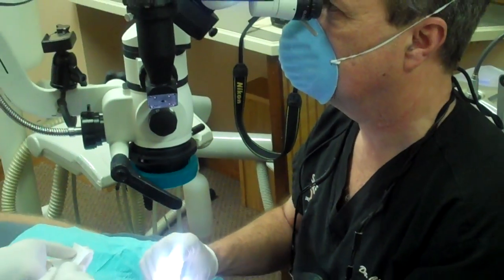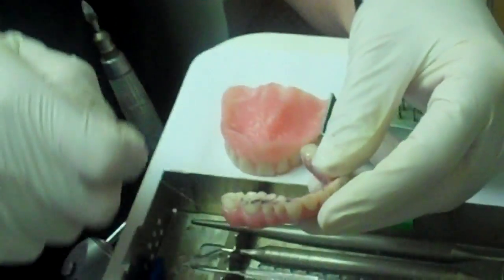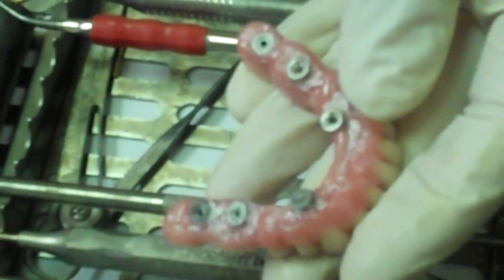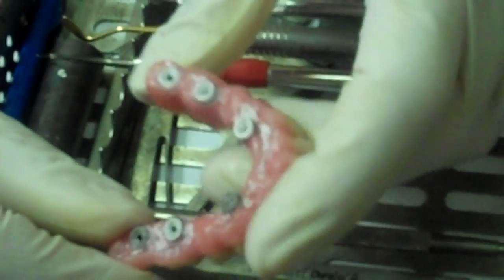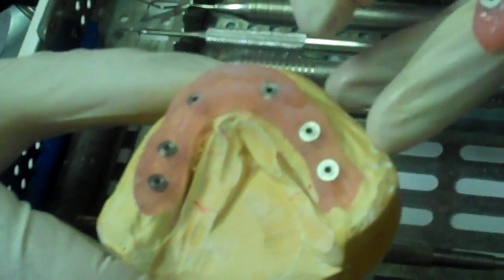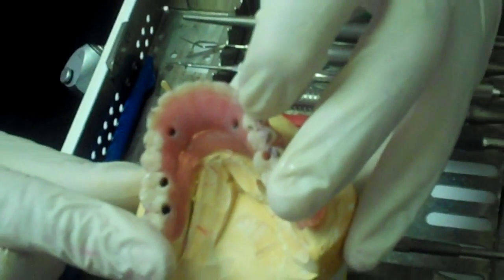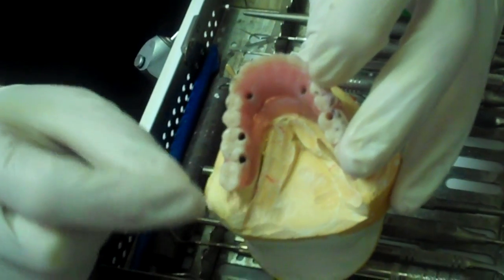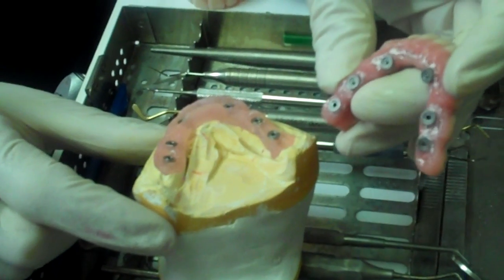Dr. Edwards explains the architecture of the fixed hybrid denture of Spencer Robbins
Dr. Edwards explains the architecture of the fixed hybrid denture of Spencer Robbins which creates his new smile.